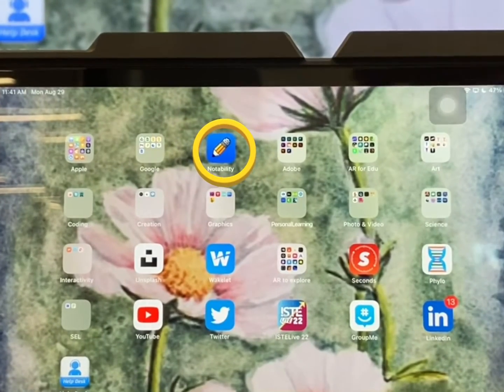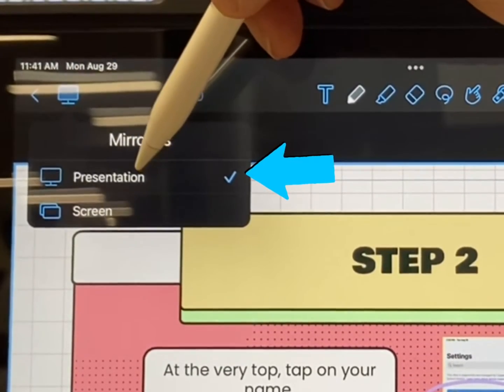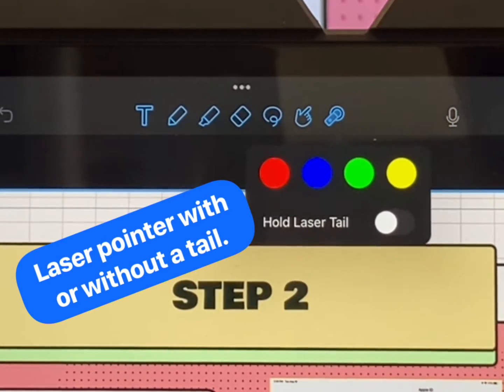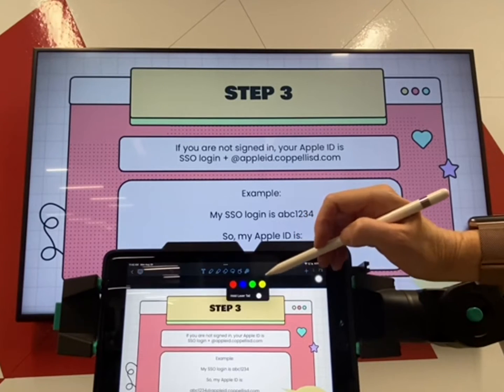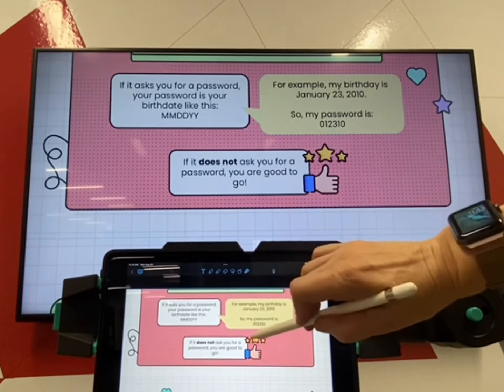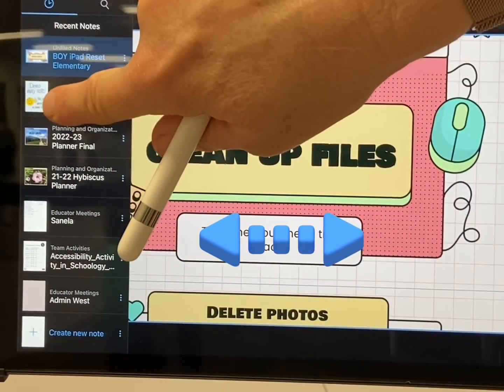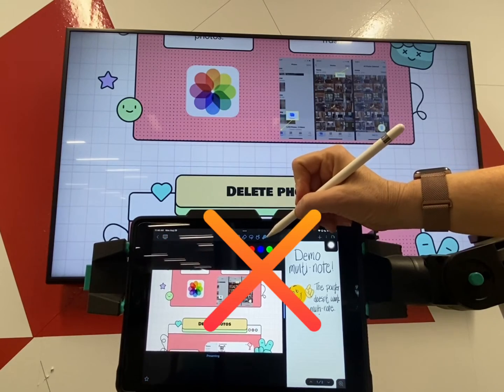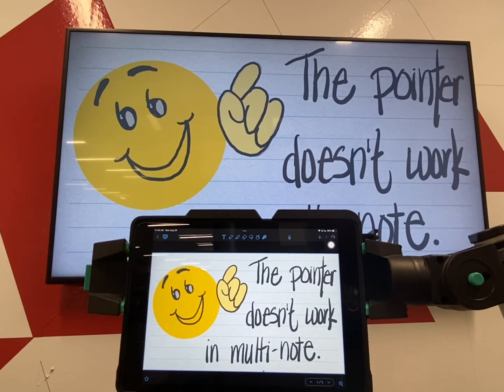Presenting in Notability 1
When you screen share from Notability, you can use the embedded laser pointer to highlight information. You can also use a second file to guide your presentation. This video will show you how.